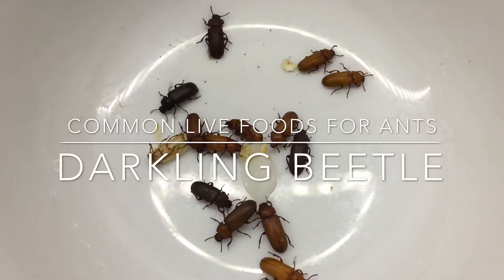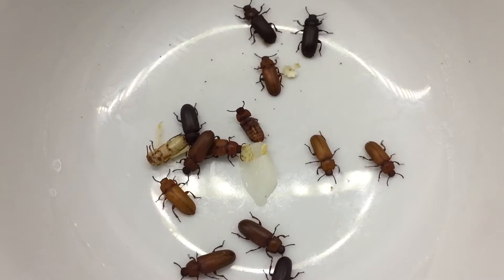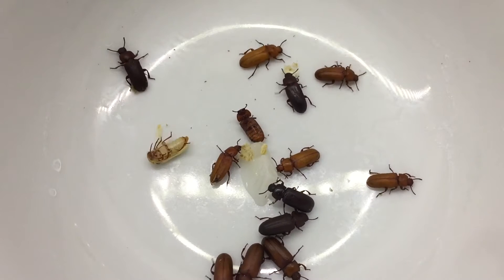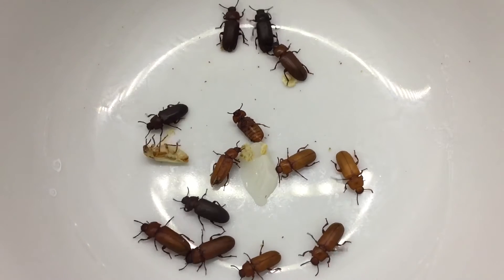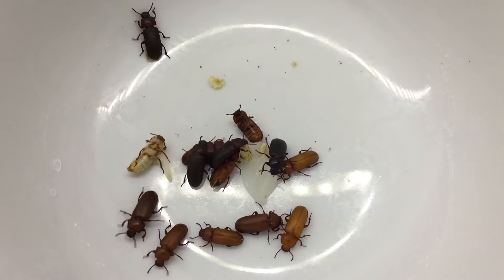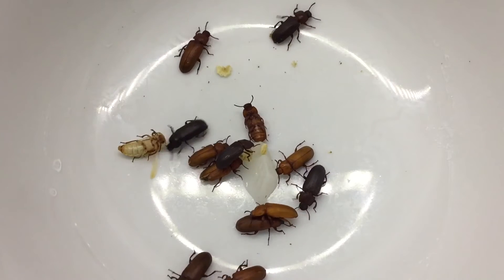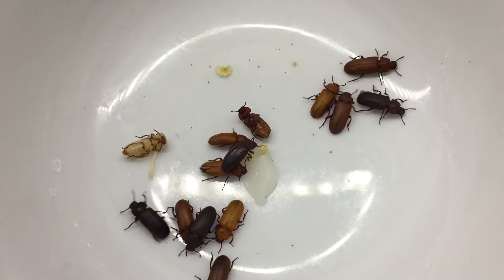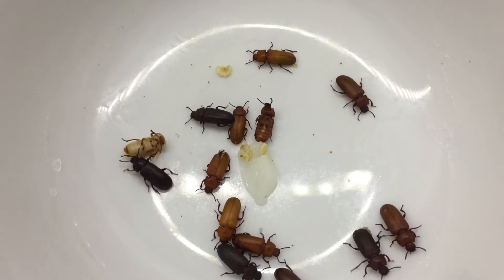Darkling Beetle (Ant Foods)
A video series focusing in on common foods for ants